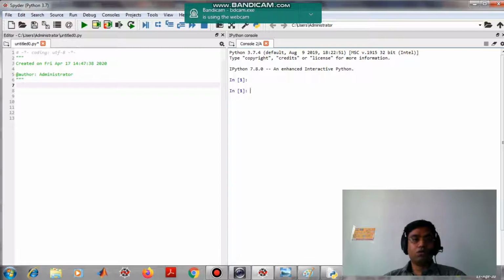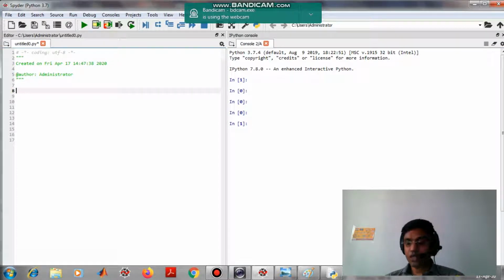Sieve of Eratosthenes using Python part 1/2